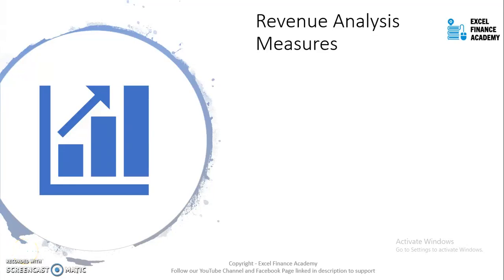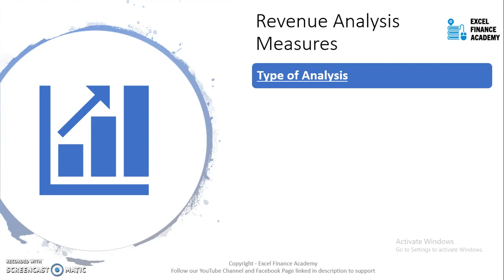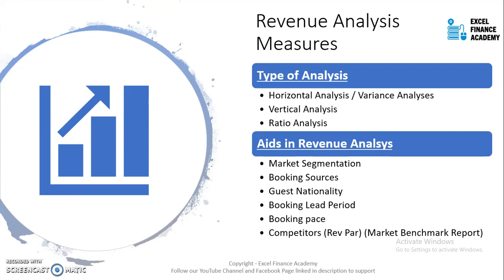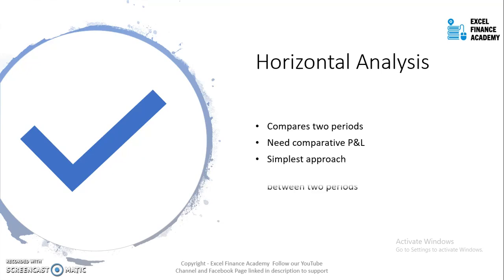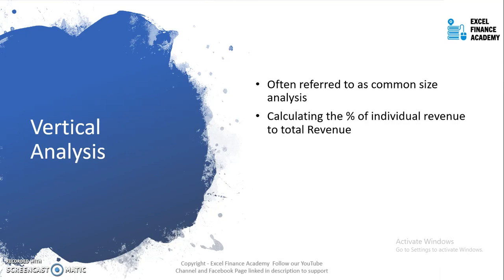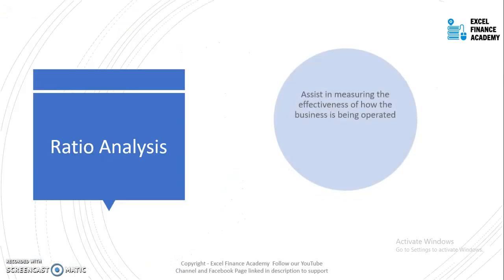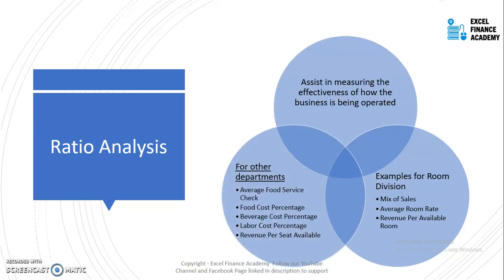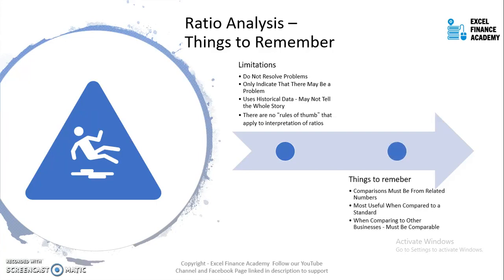Hotel Management - Revenue Analysis Fundamentals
The below are the topics to be discussed in this video:
Revenue Analysis Measure
Types of Analysis
Aids in Revenue Analysis
Horizontal Analysis
Vertical Analysis